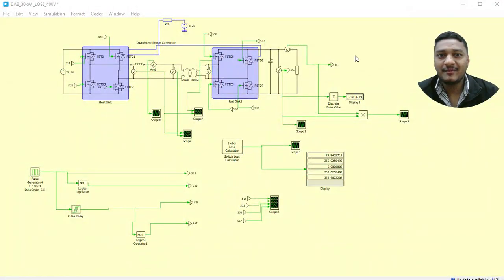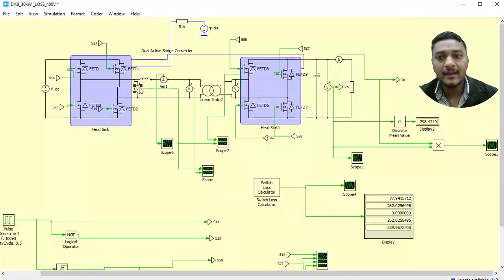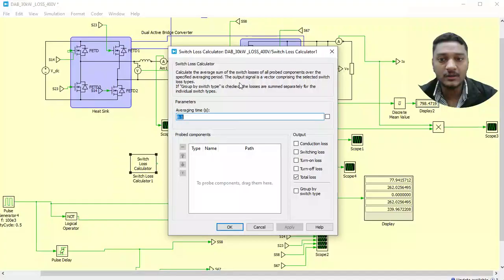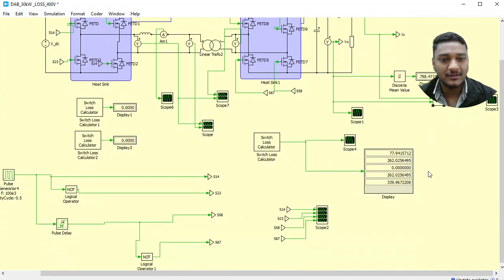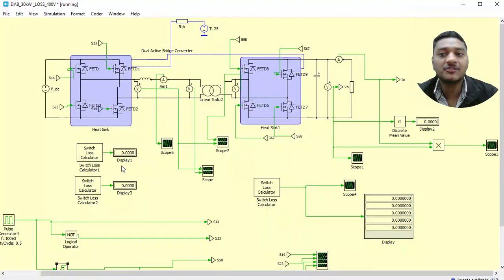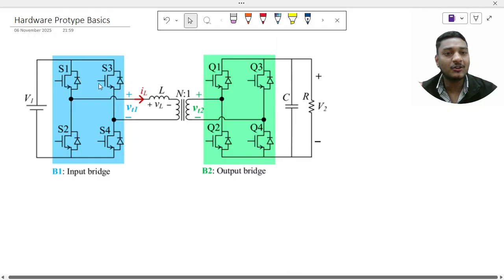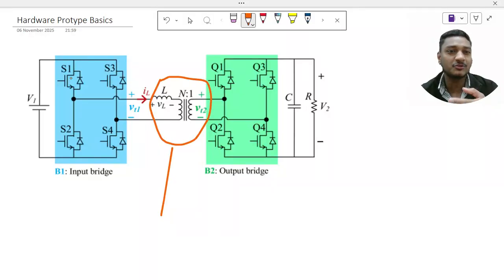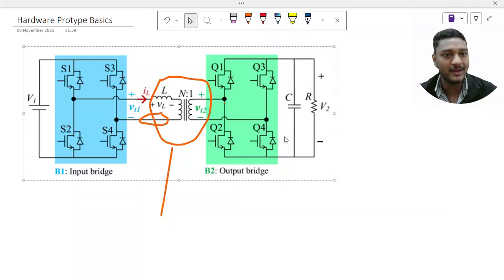LECT 7-C: PLECS Demonstration of Soft Switching in DAB Converter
⚡ Welcome to Lecture 07 of the “Mastering DAB Converter” series!

In this lecture, we move from theory to practical demonstration — exploring Soft Switching (ZVS) in the Dual Active Bridge (DAB) Converter using PLECS software. I’ve discussed how to build the DAB model in PLECS, observe ZVS turn-on behavior, and understand switching losses in a visual and intuitive way.

Additionally, I’ve shared insights on basic hardware prototyping considerations — including how MOSFETs, gate drivers, and other components influence real-world performance. Please note, this is a concept overview, and I’ll make a detailed hardware-focused video soon covering component selection and design aspects.

In the next lecture, we’ll either move toward Small Signal Modeling of DAB or explore Extended Phase Shift (EPS) Modulation — both crucial for advanced DAB understanding.